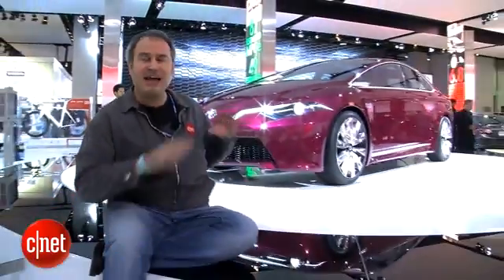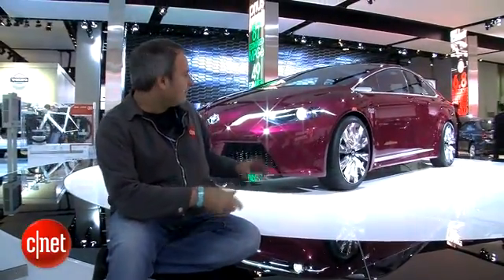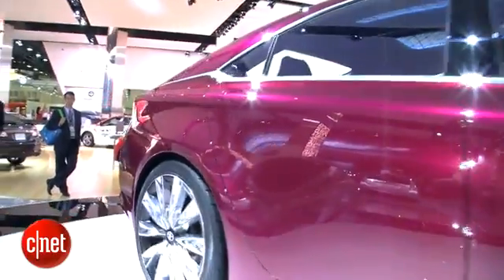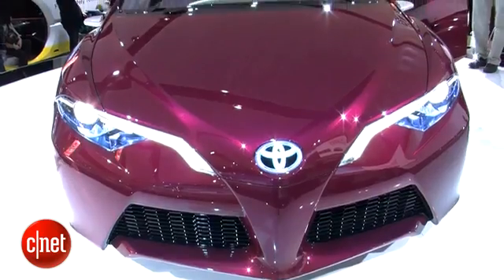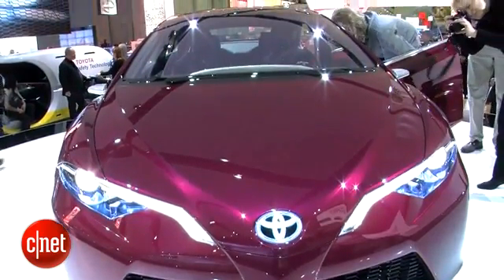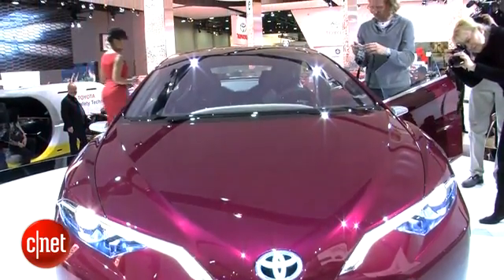Toyota NS4 Concept is paving the way to the future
At the 2012 Detroit auto show, CNET's Wayne Cunningham takes a look how Toyota is incorporating plug-in technology into future cars.